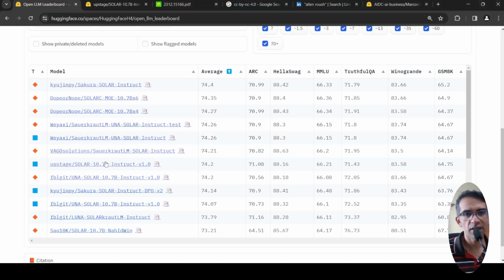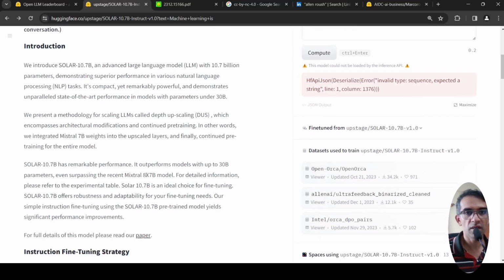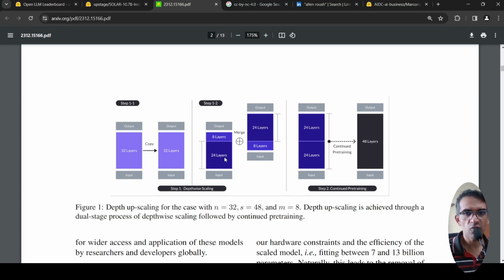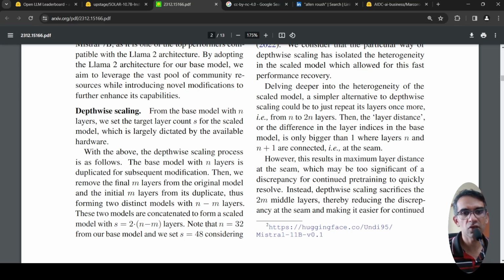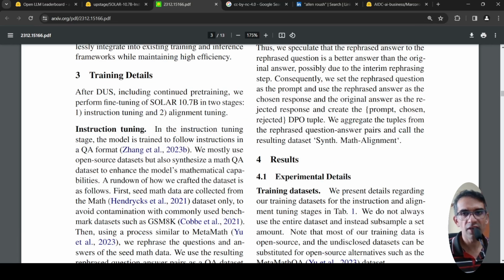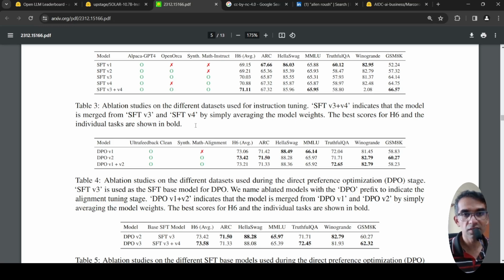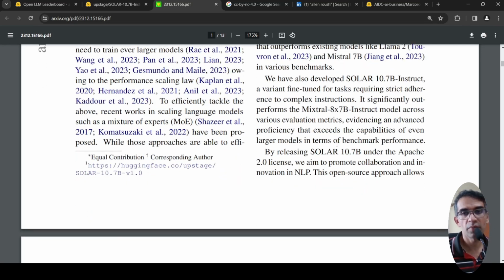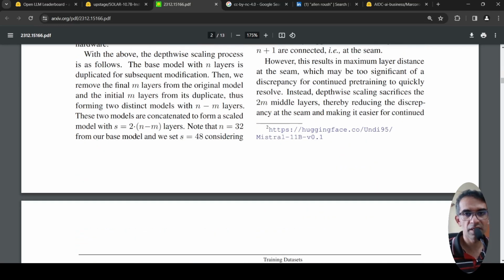SOLAR-10.7B LLM beats Mixtral MoE thanks to Model merging and depth up-scaling (DUS)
SOLAR 10.7B, a large language model (LLM) with 10.7 billion parameters, demonstrating superior performance in various natural language processing (NLP) tasks. They present a method for scaling LLMs called depth up-scaling (DUS), which encompasses depthwise scaling and continued pretraining. In contrast to other LLM up-scaling methods that use mixture-of-experts, DUS does not require complex changes to train and inference efficiently. Building on the DUS model, they additionally present SOLAR 10.7B-Instruct, a variant fine-tuned for instruction-following capabilities, surpassing Mixtral-8x7B-Instruct. SOLAR 10.7B is publicly available under the Apache 2.0 license, promoting broad access and application in the LLM field